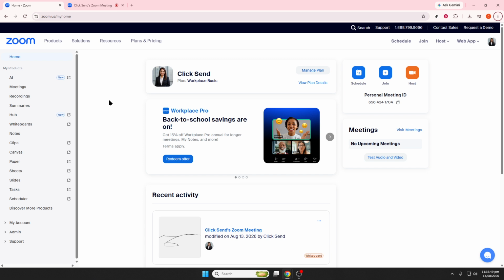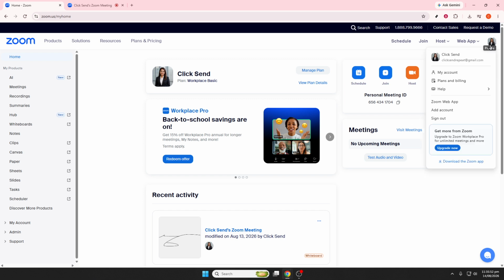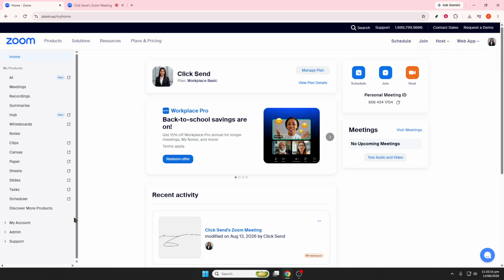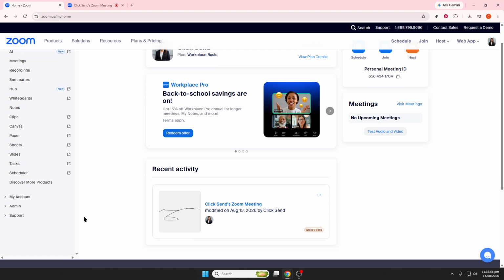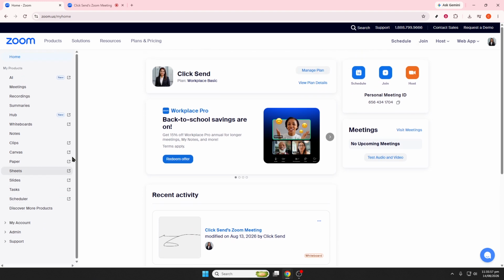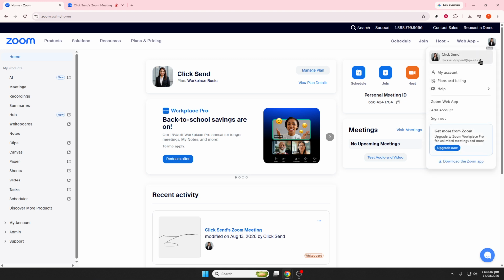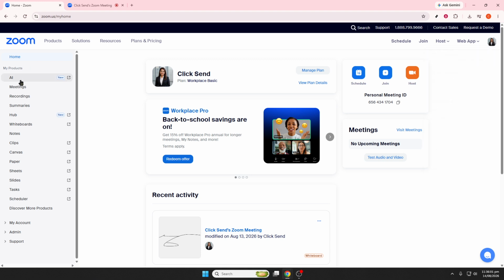How To Pin A Person To Be Seen By All On Zoom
Learn **How To Pin a Person to Be Seen by All on Zoom** with this easy step-by-step tutorial! 📌🎥 If you want to keep a specific participant visible during a Zoom meeting, this guide will explain how Zoom's pinning feature works and how to use it effectively.

In this video, you'll learn how to:

✅ Pin a participant in a Zoom meeting
✅ Keep someone's video visible on your screen
✅ Understand Zoom's pin feature
✅ Pin a person while in Gallery View
✅ Use multiple pins when available
✅ Manage your Zoom meeting video layout

**Important:** Pinning a participant normally changes the video layout for **your own view**. It does not automatically make that person visible to everyone else. If you are the host and want to control what participants see, Zoom's **Spotlight** feature is generally the appropriate option.

Whether you're hosting a meeting, teaching an online class, or attending a virtual event, this tutorial will help you understand the difference between **Pin and Spotlight** in Zoom.